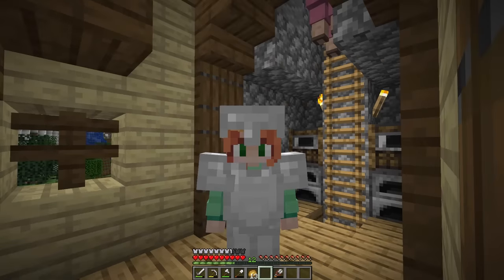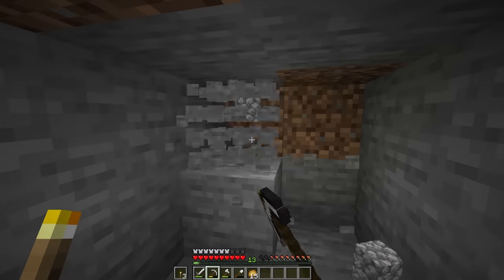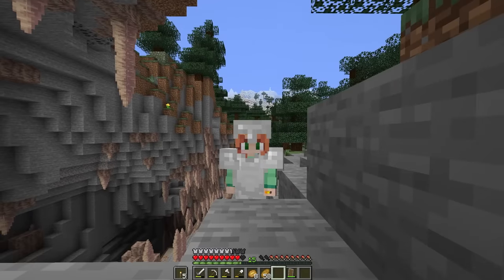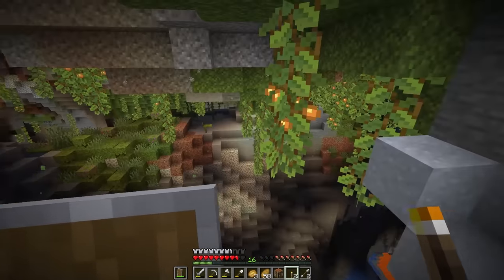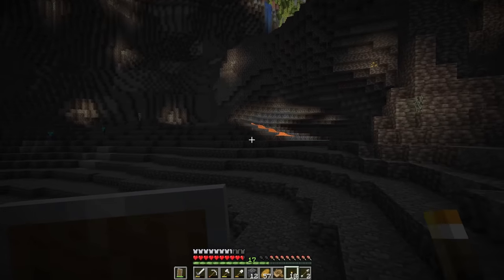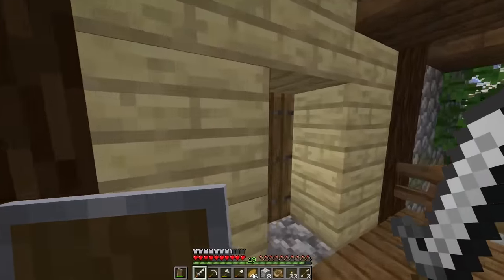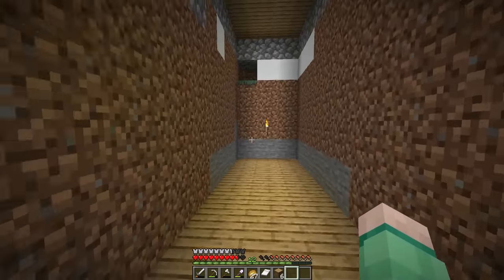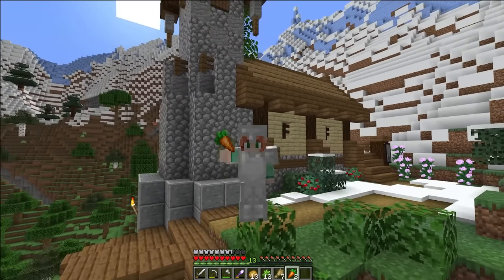I Find a Lush Cave in Minecraft 1.18 - Let's Play Survival #2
Episode 2 of GeminiTay's Survival lets play! Today we go caving to find diamonds in the new 1.18 cave biomes. We discover a dripstone cave and lush cave right away, with many diamonds in sight. After, I setup a starter enchant area, and build a storage room!

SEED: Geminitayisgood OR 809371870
If it doesn't work, you didn't type it in right. It has worked for thousands of people on both versions! I promise!